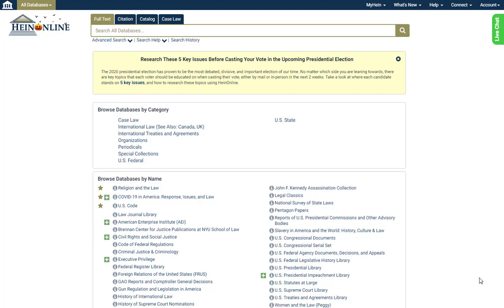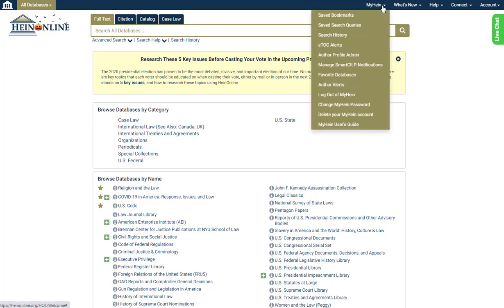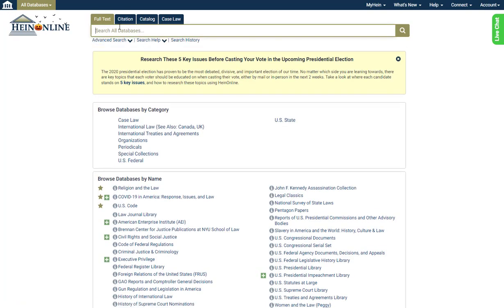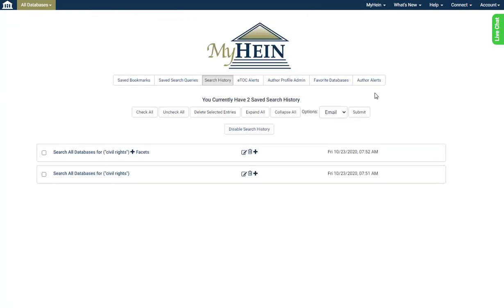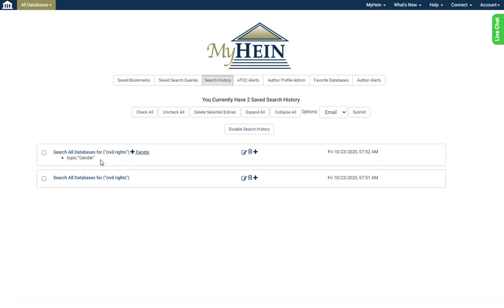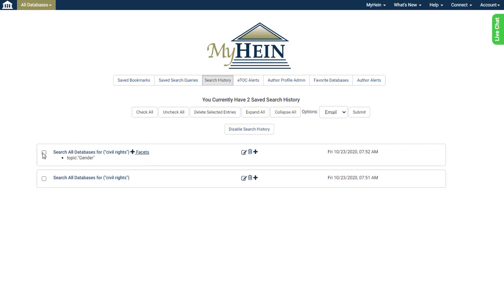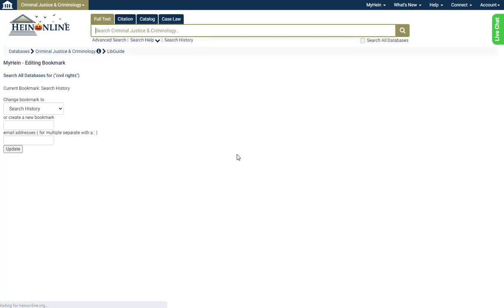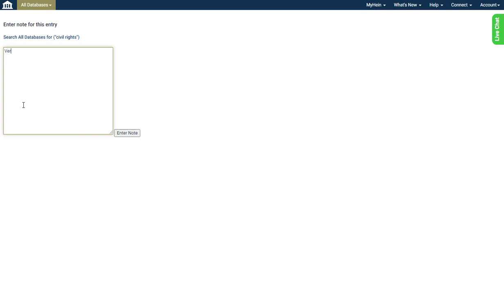How to Manage Your Search History with MyHein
Learn how to use a MyHein account to manage, organize, and delete your search history.